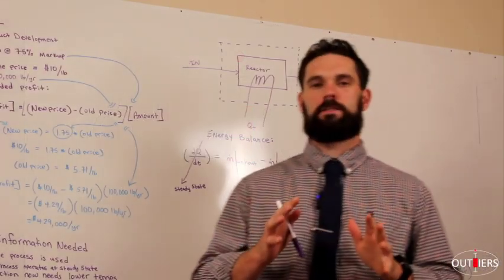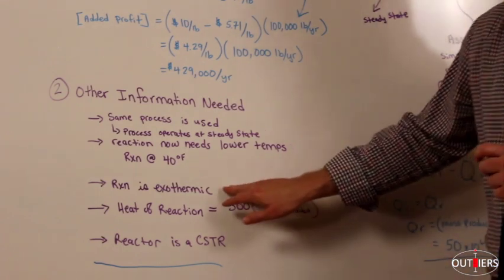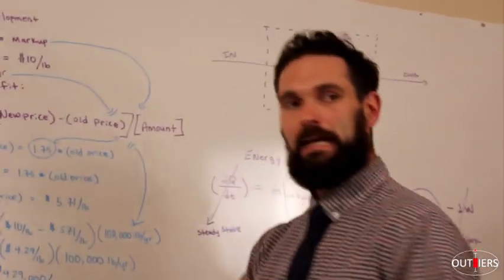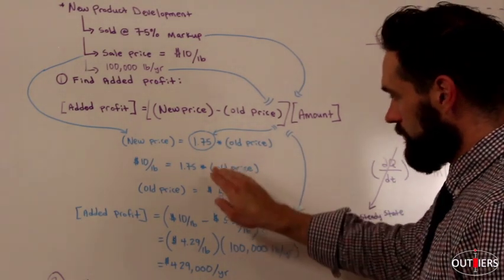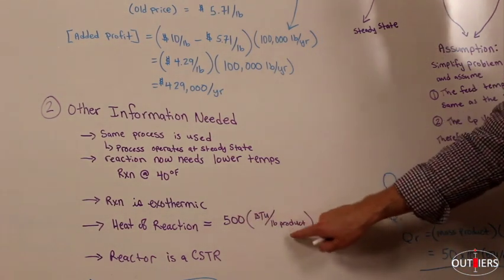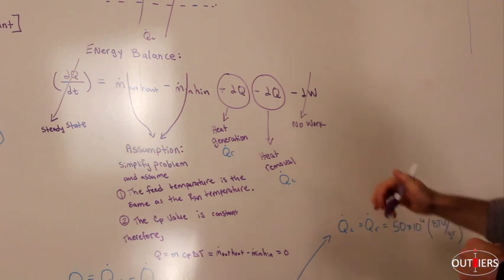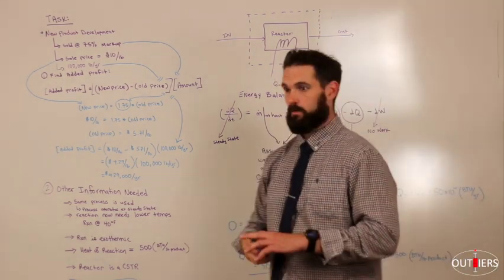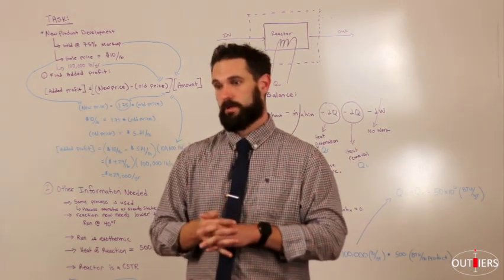Thermodynamics 1: Refrigeration Problem 2